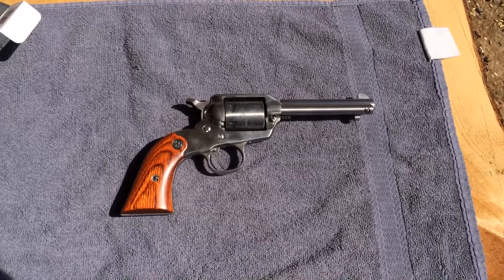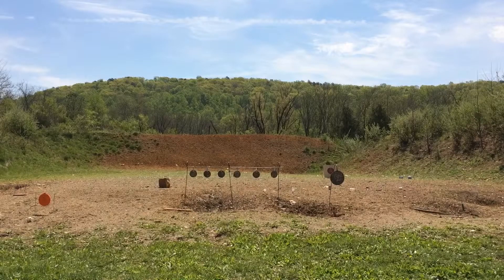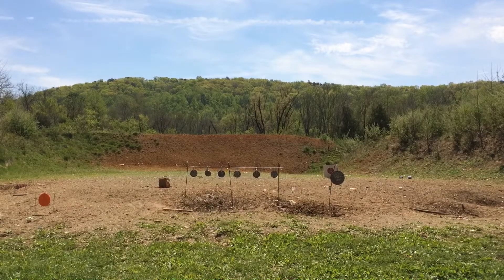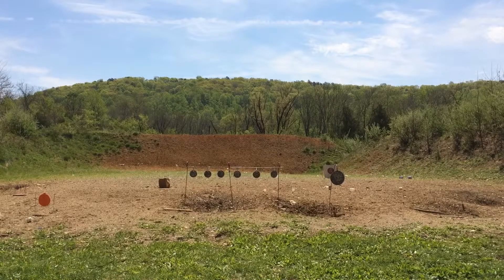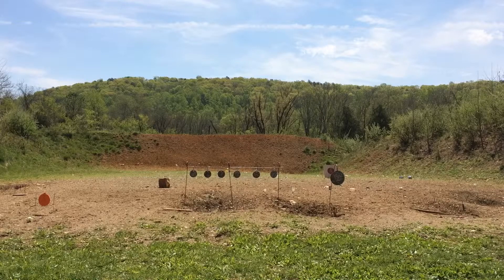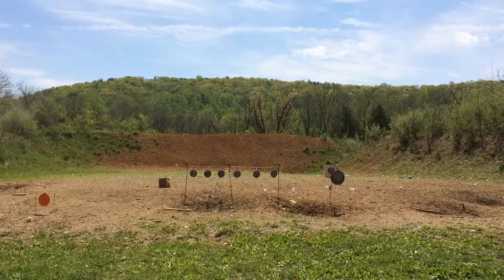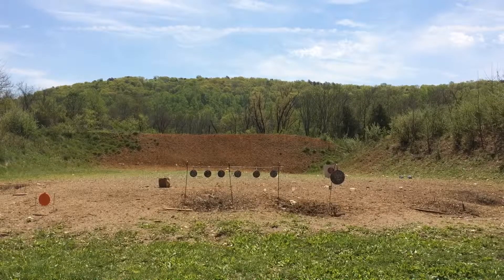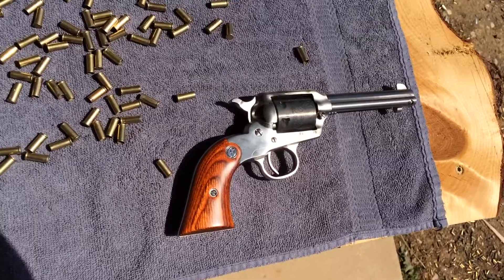Death-defying bird challenges the Ruger Bearcat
No animals were harmed!